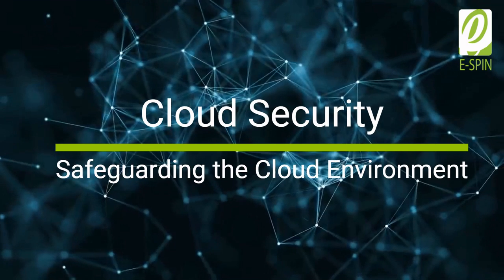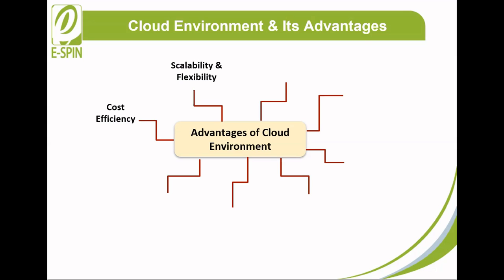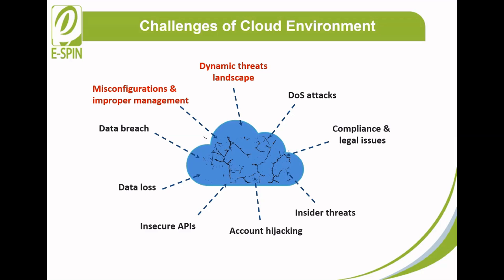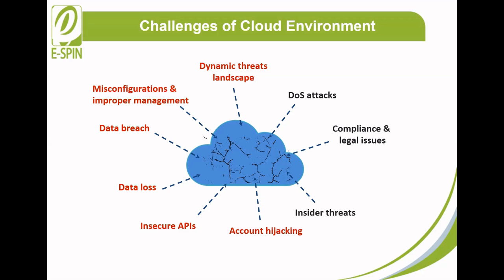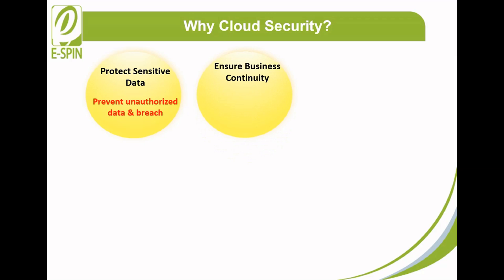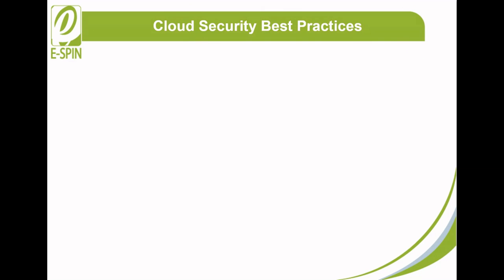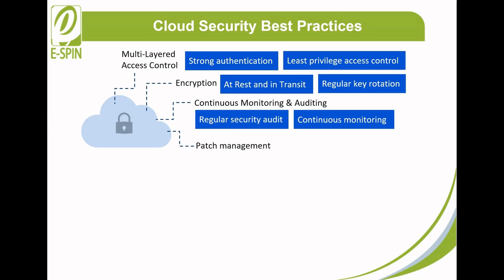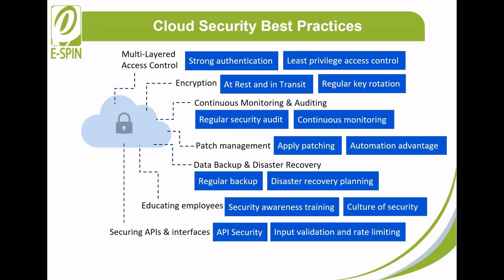Cloud security: Safeguarding the Cloud Environment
This is the video edition of the post in E-SPIN website "Cloud Security: Safeguarding the Cloud Environment" with the official

Chapter:
0:00 Cloud Security: Safeguarding the Cloud Environment
0:21 Understanding Cloud Environment
1:51 Cloud Environment and its advantages
6:08 Challenges of Cloud Environment
10:52 Why Cloud Security
13:31 Cloud Security Best Practices
19:06 Conclusion
19:52 Contact us